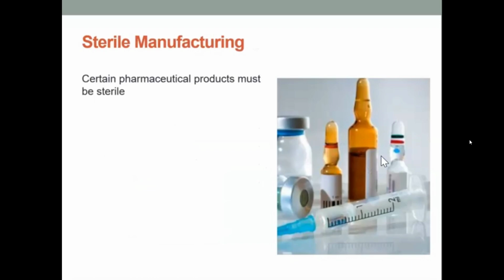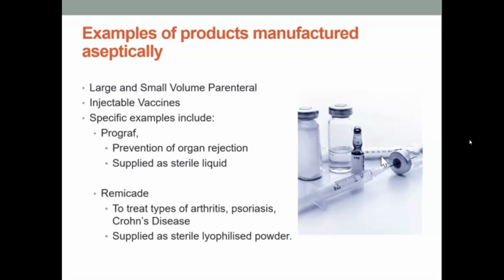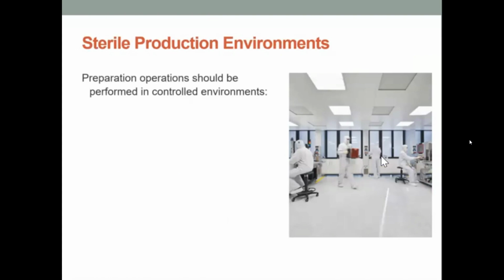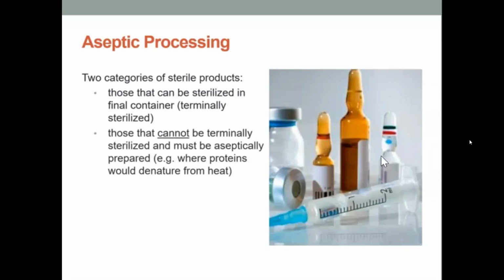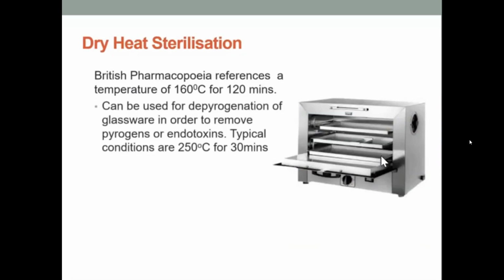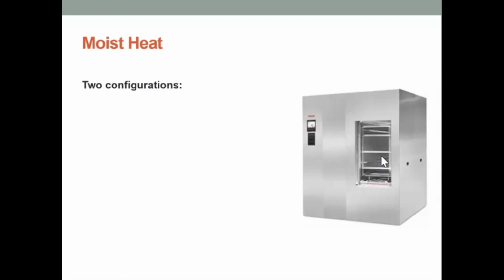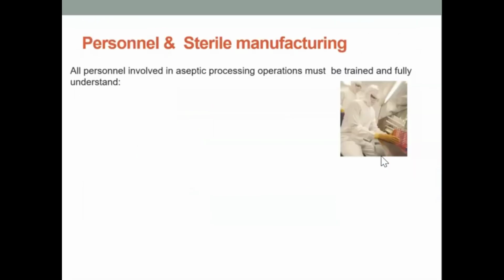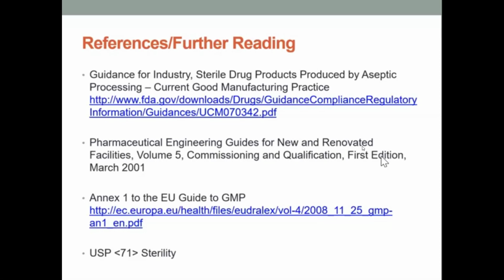Lesson 31 Aseptic Processes Overview